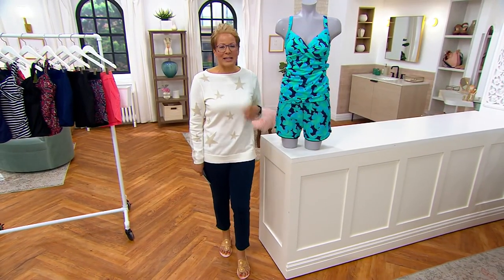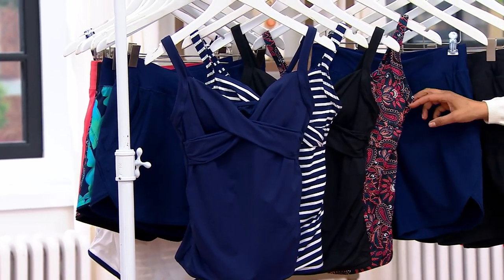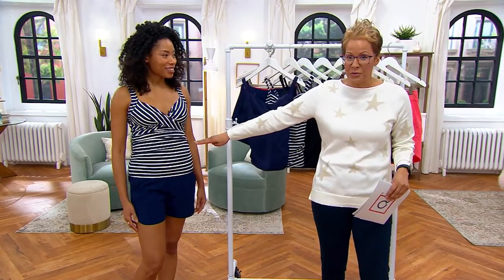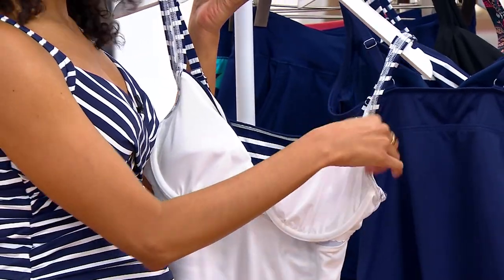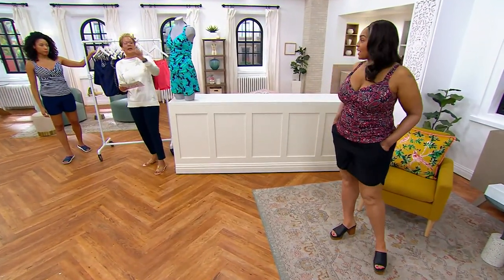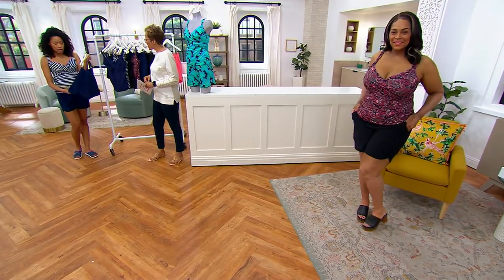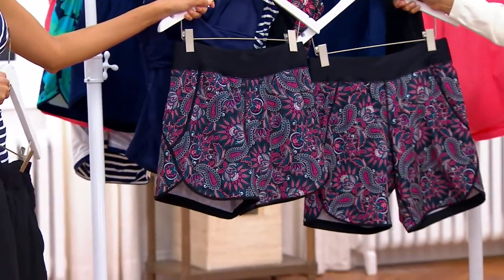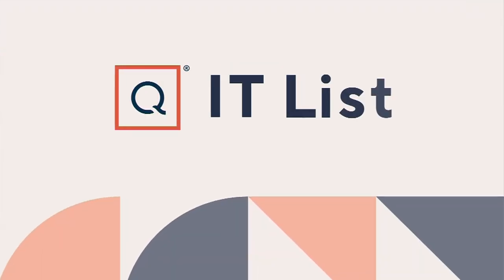Lands' End Choice of Wrap Front Tankini Top or Board Short on QVC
Lands' End Choice of Wrap Front Tankini Top or Board Short